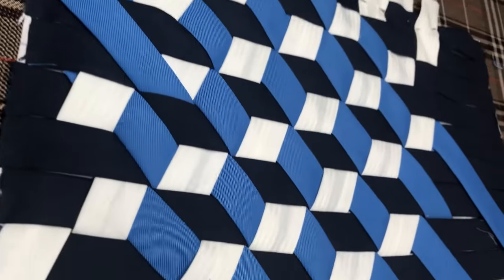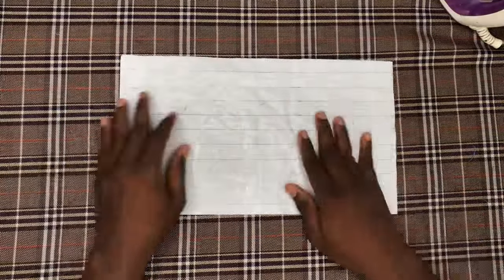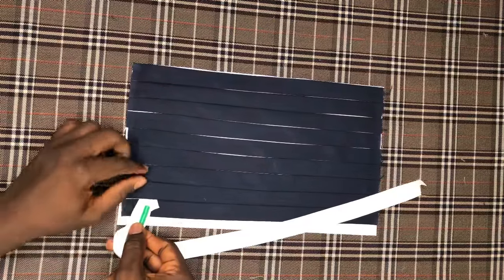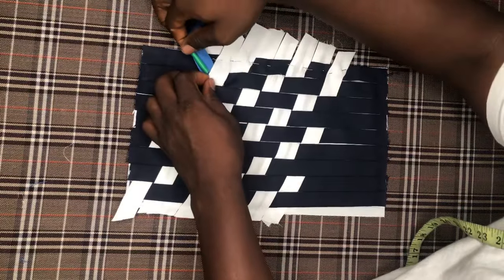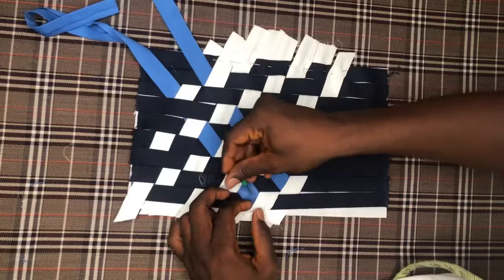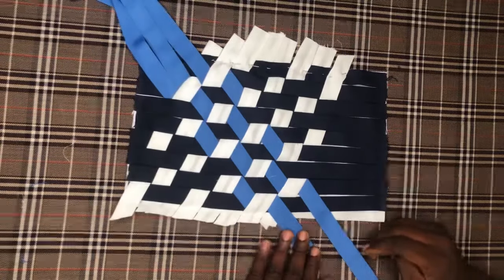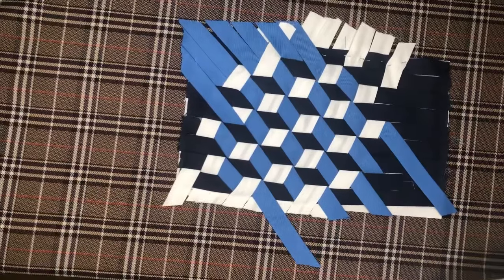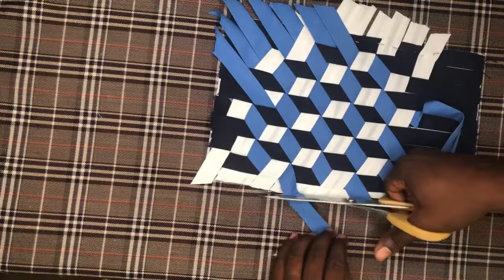FABRIC WEAVING for senator pocket design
you can learn how to sew from me with my premium sewing courses, with step by step approach on my
how to sew suit
how to sew hoodie
how to sew trousers
how to sew waistcoats
how to sew corsets

In the fabric weaving, pocket design better still fabric manipulation tutorial, i used tumbling blocks weave (kaleidoscope weave) to do a pocket design for senator wears. I did the complete pocket design cutting and stitching and combined it with fabric weaving techniques for beginners.

This tutorial was inspired by @needlemeister9560 shout out to him